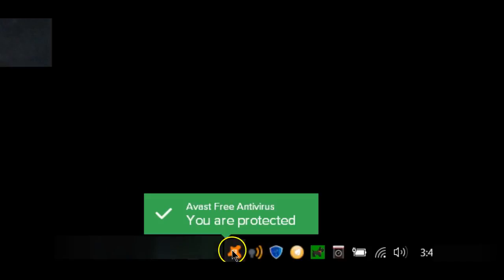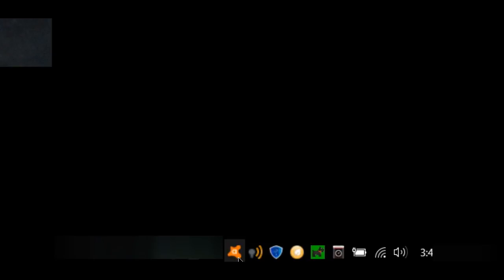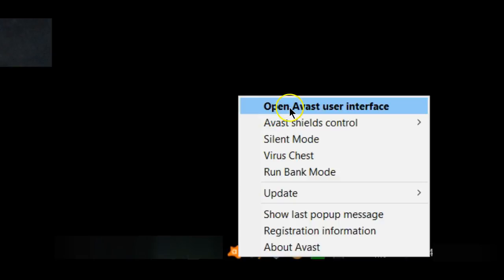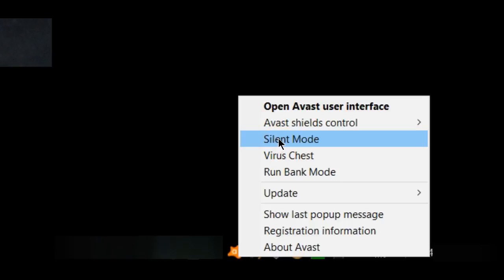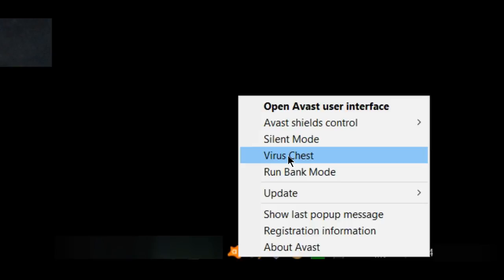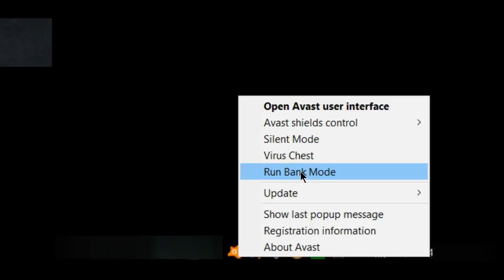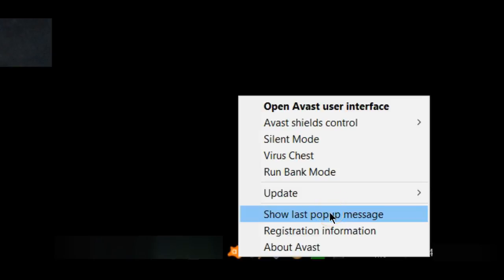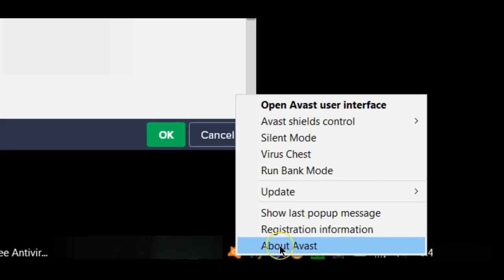Avast System Tray Icon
An icon to access may things in Avast